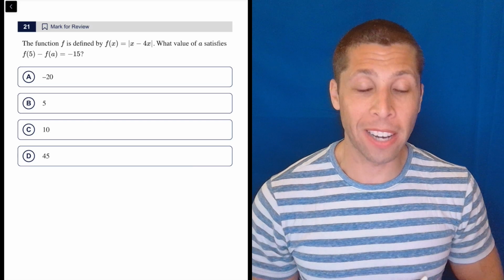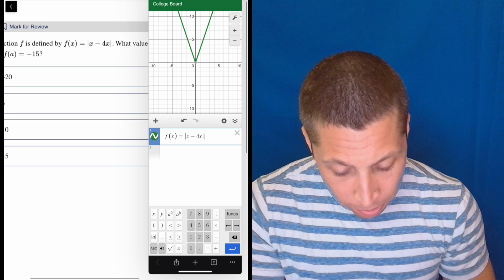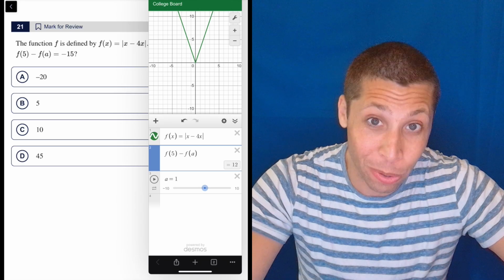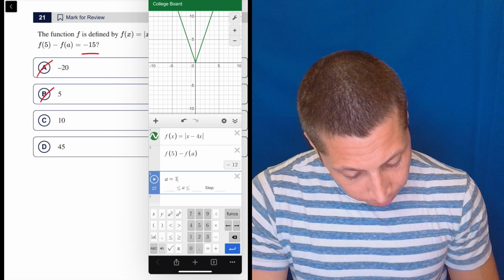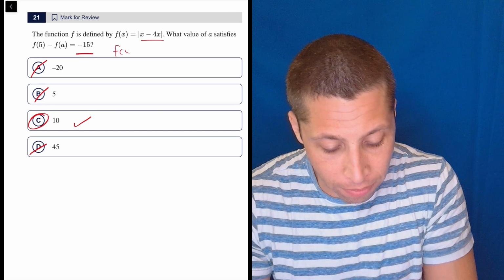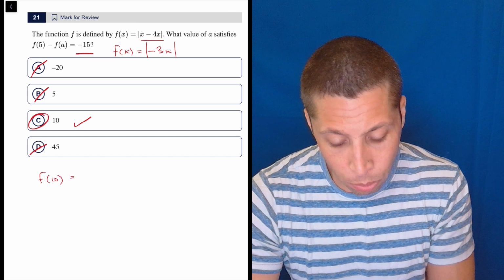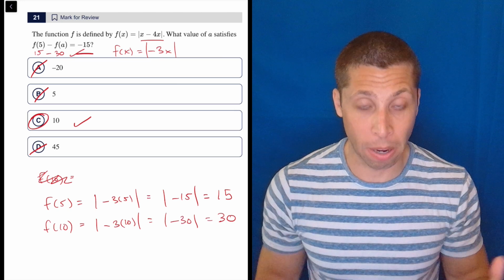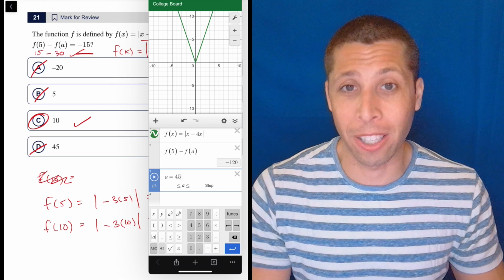Digital SAT 7, Math Module 2E, Question 21 (b782b8f9-0af701e7)